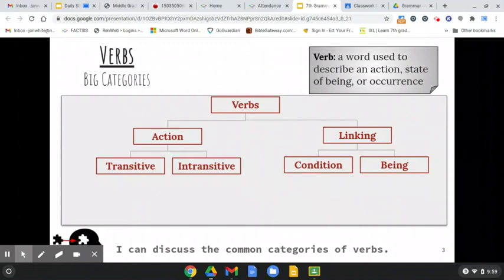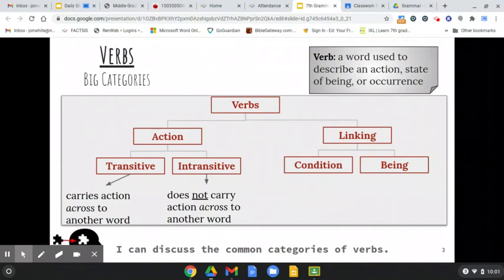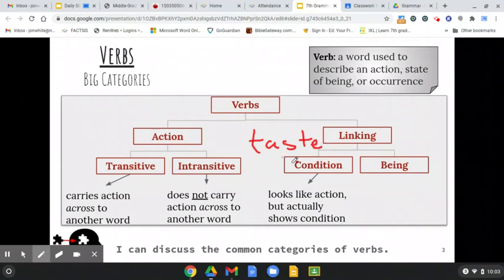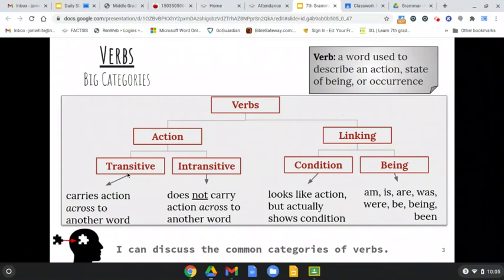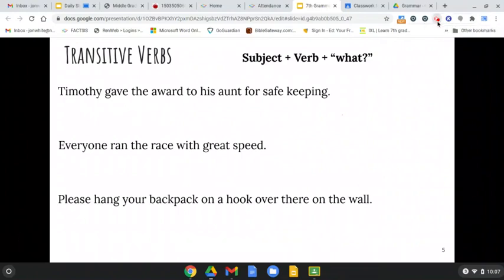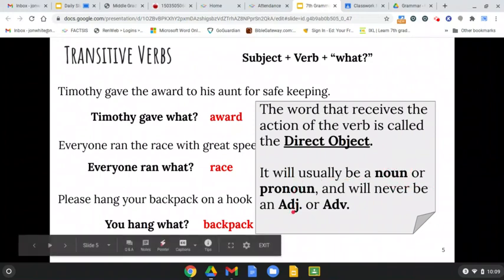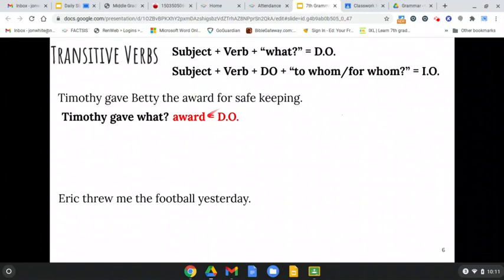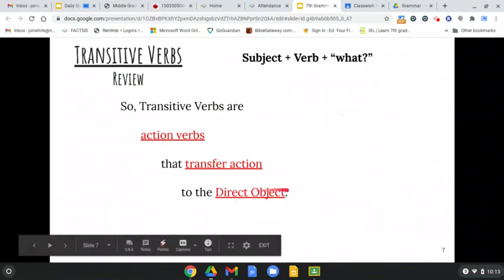Grammar Unit 3 Video 1 - Verb Categories - Transitive Verbs and Their Complements